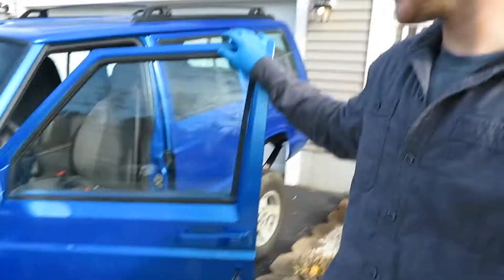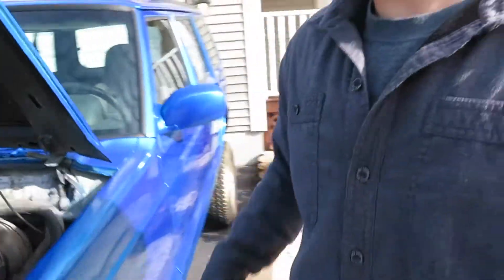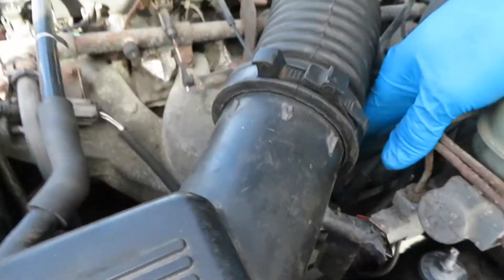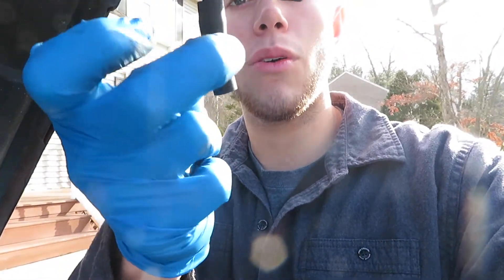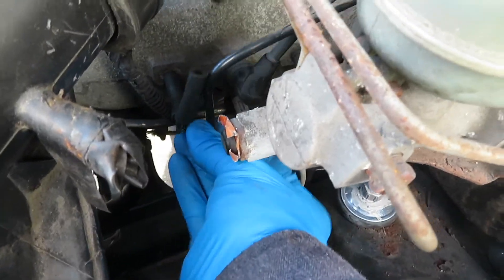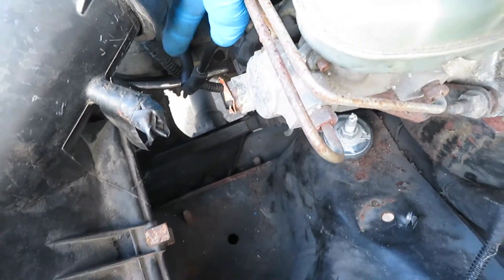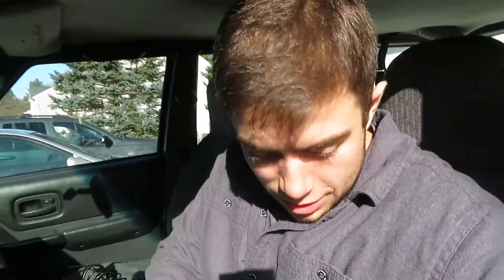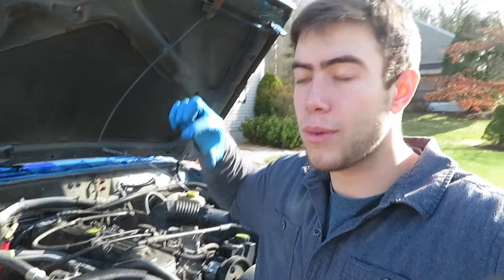JEEP XJ EVAP LEAK PROBLEM!!!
In this video I diagnose and fix my check engine light in Project XJ. Engine code : P1494 Leak Detection Pump. Quick and easy fix